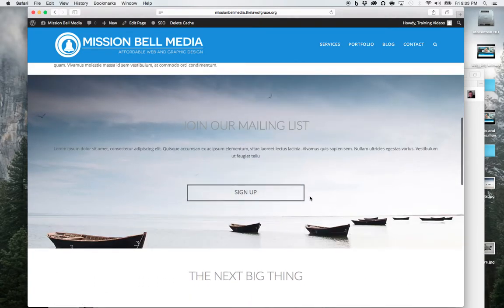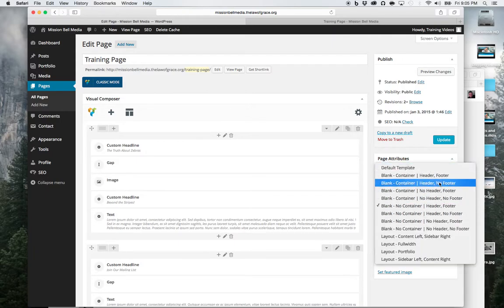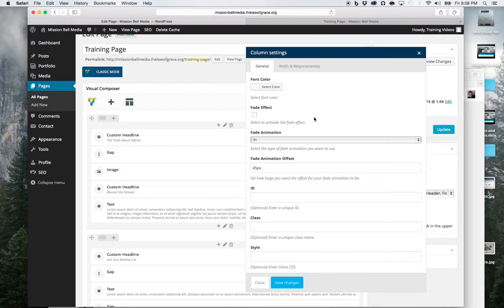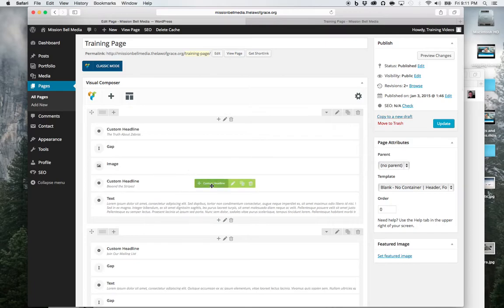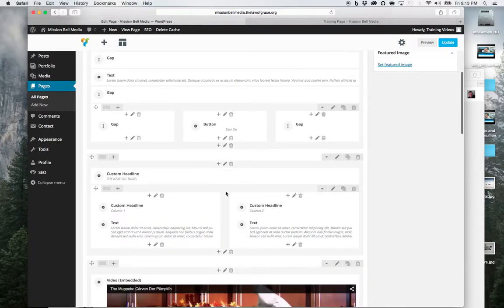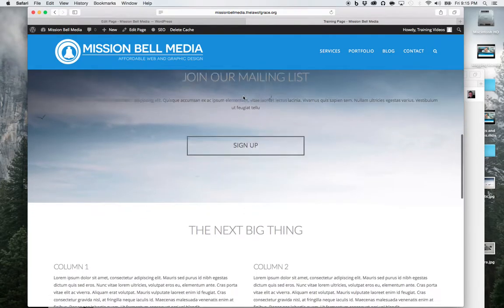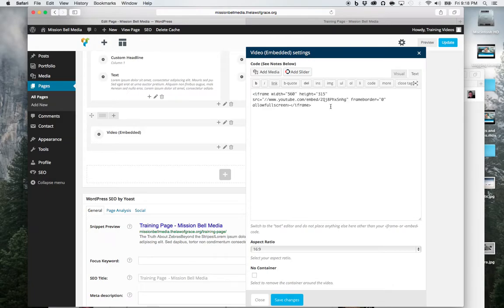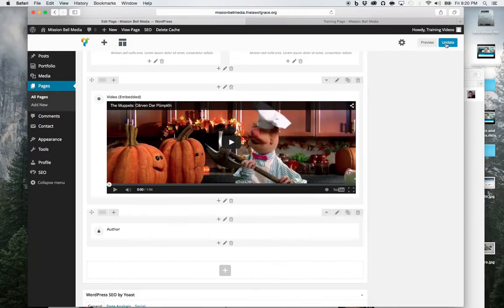Building A Page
Building a page with WP Bakery Visual Composer